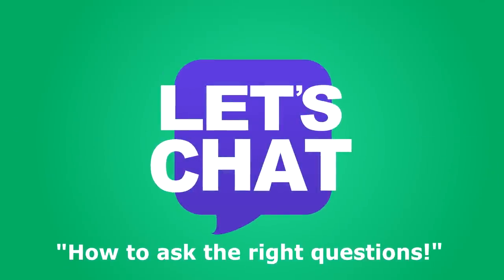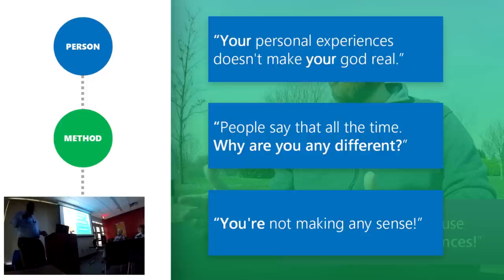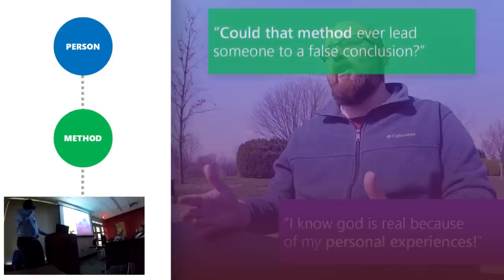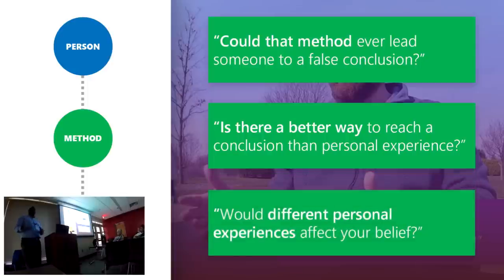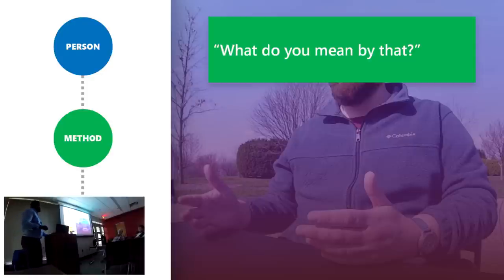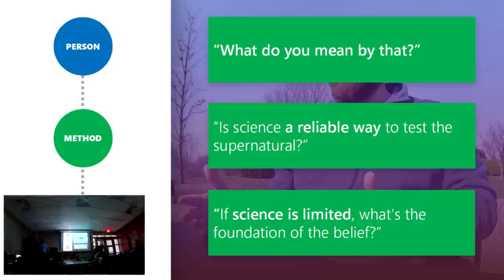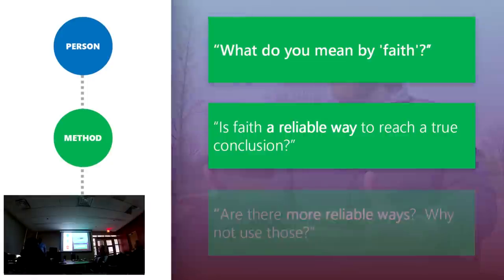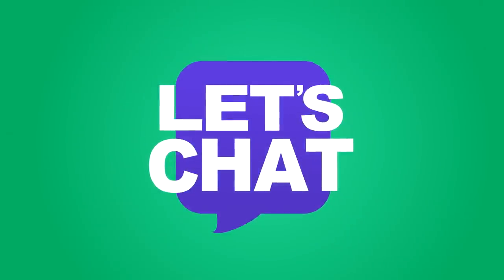"How to ASK the RIGHT questions!" | LET'S CHAT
Let's Chat!

I would sincerely appreciate constructive feedback from others on how they would tackle this interview.